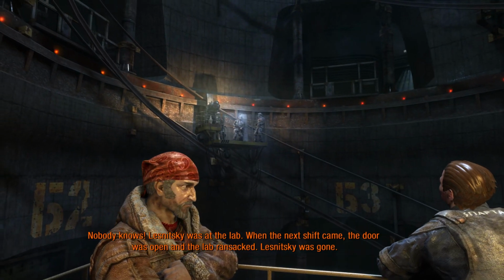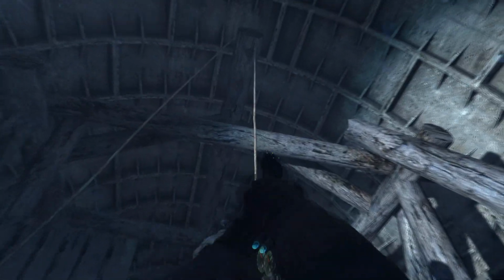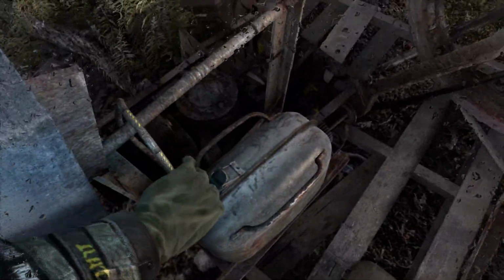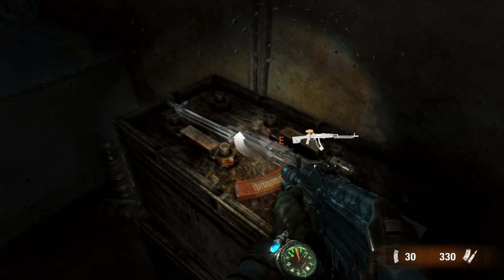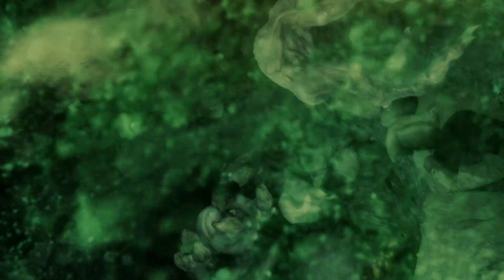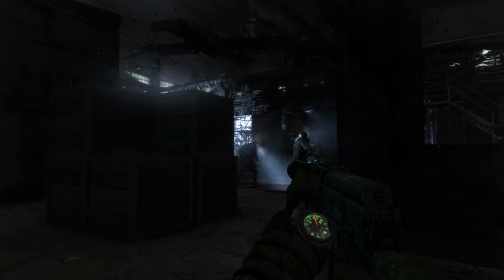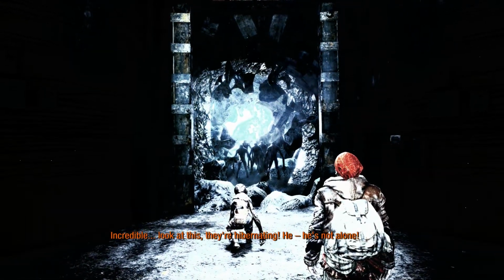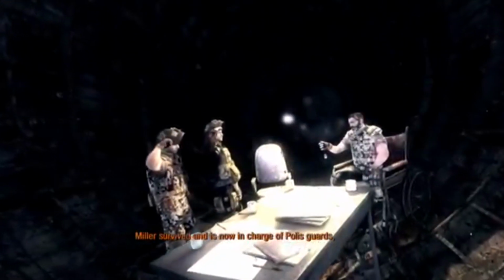Metro Last Light Story Recap